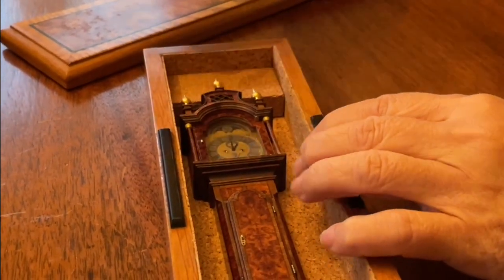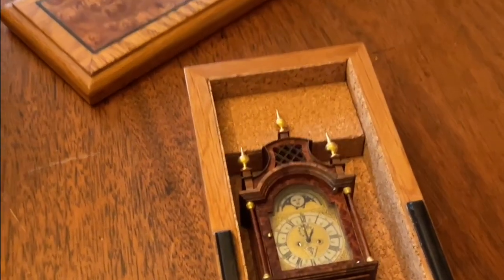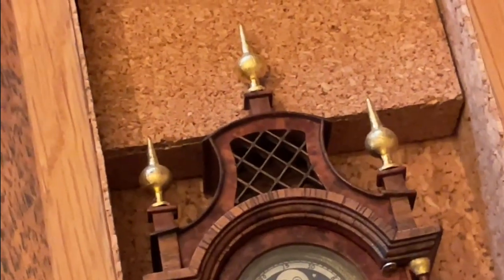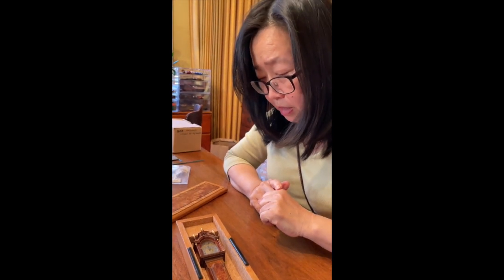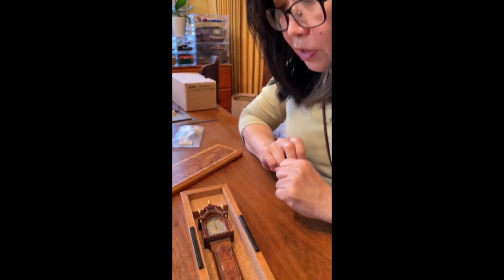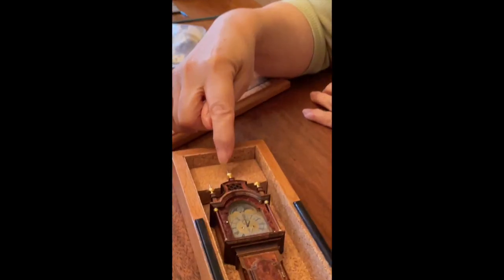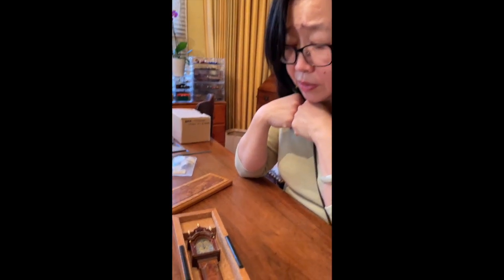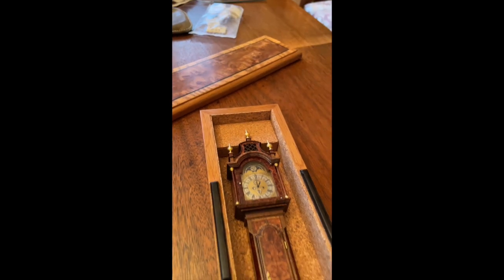Rare Miniature Clock Restored by Master Miniaturist Iulia Chin Lee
D. Thomas Miniatures is thrilled to announce that a rare museum-quality miniature long case grandfather clock, crafted by master miniaturist Neil Bateson, and expertly restored by master craftsman Iulia Chin Lee is currently on the market for sale.

This fine English 18th century-style miniature hardwood clock was built in England (1999) and was inspired by the fine mahogany long case clock constructed by John Taylor (London c1780). The piece was part of the D. Thomas Miniatures 2021 Buckalter Estate Sale but arrived with 2 broken finials.

Award-winning IGMA Artisan Iulia Chin of Chin Lee Miniatures best known for her intricate wood turnings and 1/12 scale period furniture, was engaged in 2022 to repair the clock and return it to its original finery.

After more than a year of development and execution, the ball and spine finials on top of the pagoda were recreated and reconstructed, with hand-turned rosewood decorated in 23k gold. Ms. Chin spared no attention to detail; she even recreated the center finial to be slightly larger than the two finials flanking each side of the hood.

Chin details her work in this video.  For even more information about the clock along with extensive provenance head